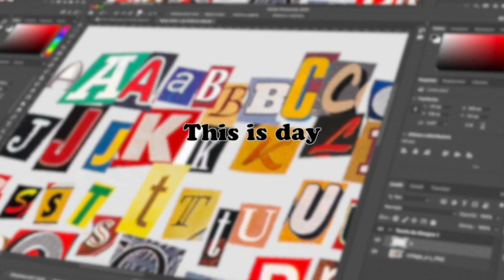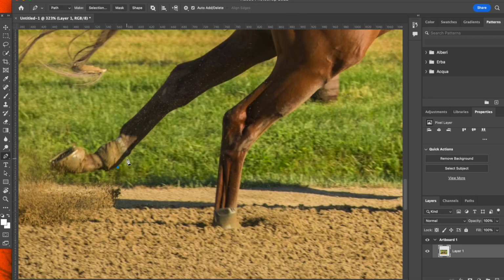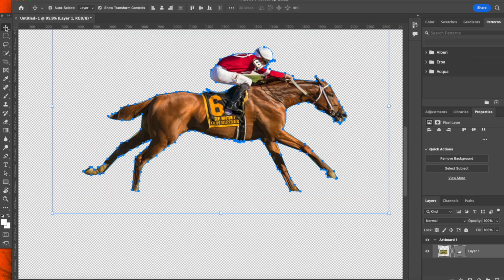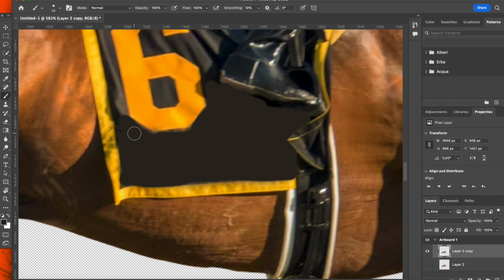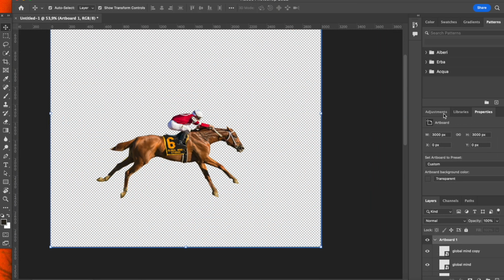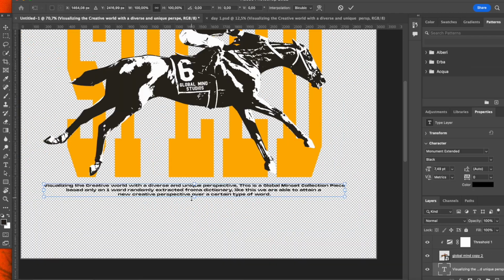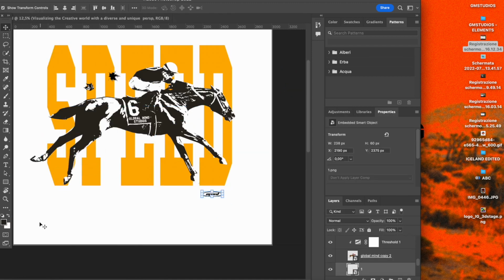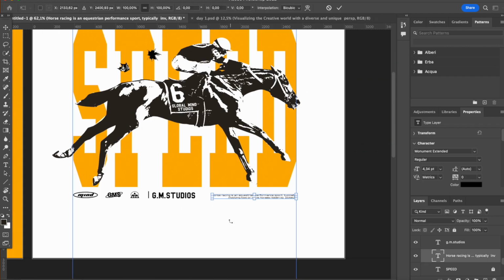How to Create a Streetwear T-shirt Design - Day 5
Day 5, Creating a Streetwear T-shirt design per day for 30 days. This can be also watched as a tutorial on how to open a clothing brand by designing a tshirt design like the one in this video.

Word of today: Speed 🐎

This is a new format that takes as inspiration the challenge made by @ryan   penny challenge, the only difference is that im doing it with photoshop and my creativity.